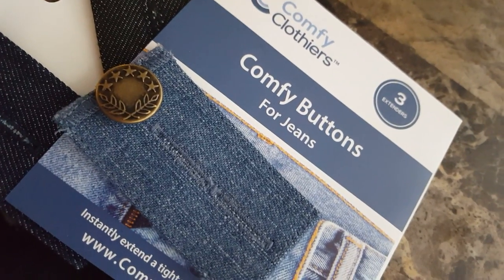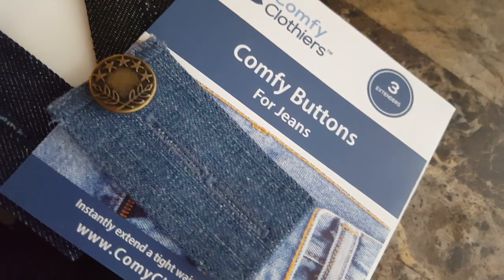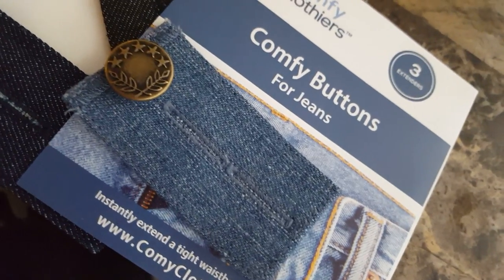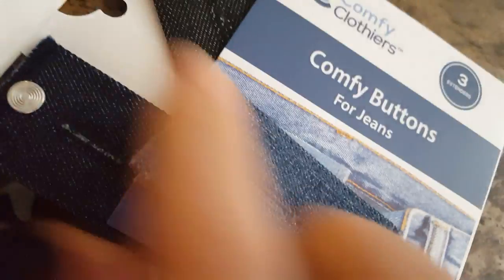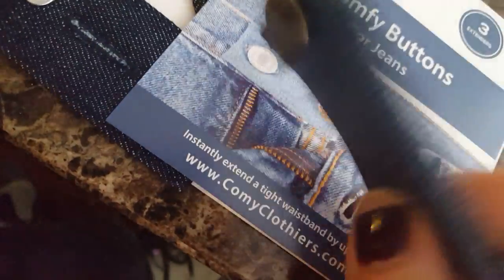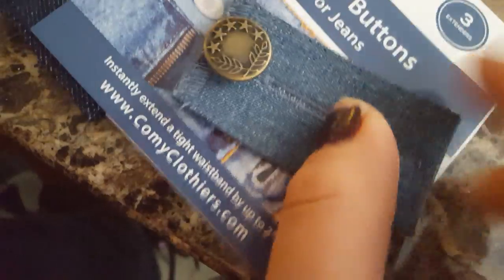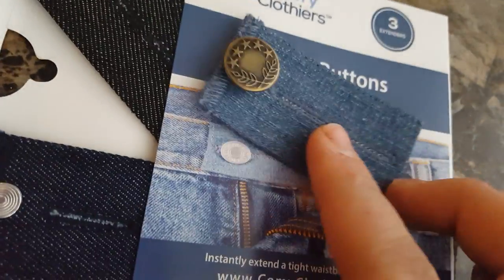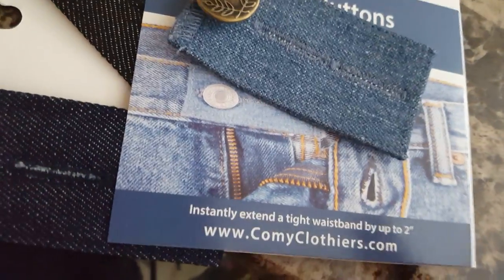Comfy buttons jeans extender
Comfy Buttons for Jeans 3-pack Denim Waist Extenders for an Easy Fit (Metal Buttons) (Apparel)CCJeansExtenders

It's a piece of cloth approximately 3 inches long with a button on one end and a slit in material for button on your pants, the distance between buttons approximately 2 inches center of button to center of button. This is not stretchable. So glad I bought these! I had a baby and am back down to my pre-pregnancy weight, but some of my favorite jeans just don't fit as well as they used to. This little contraption gives just enough room to make them comfy again. I've tried them on several different brands of jeans and only had difficulty with one button being way too big to fit in the pre cut hole. After some work I was able to get it through.
Only drawback is I only use this when I am wearing a shirt long enough to cover my waistline. It is noticeable even if the color is matched fairly well. I received this product for review purposes.